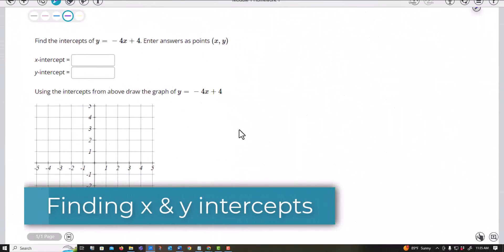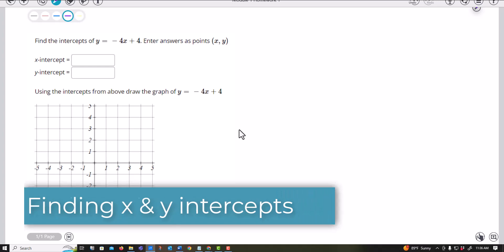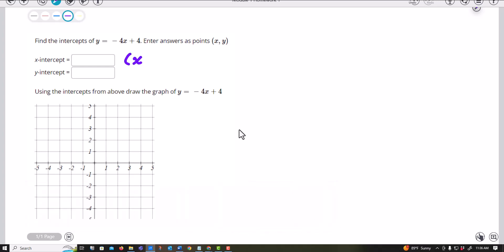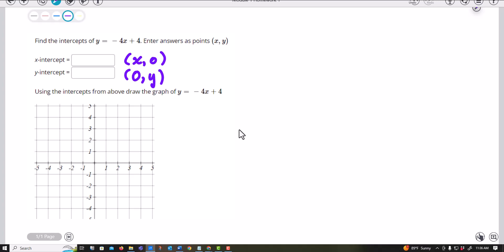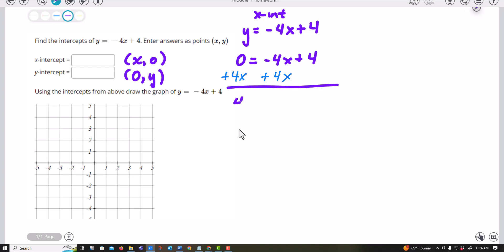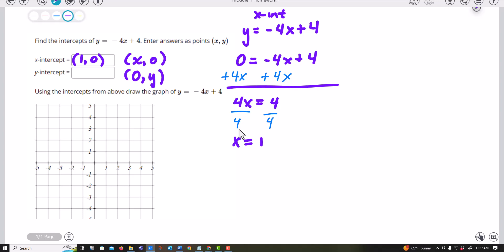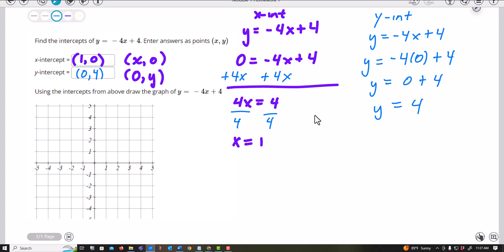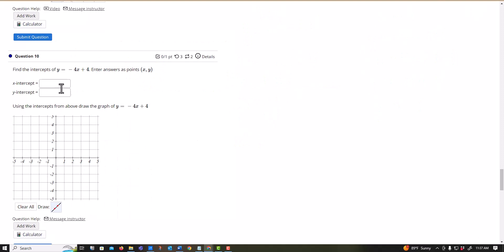College Algebra: Finding x & y intercepts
Finding x & y intercepts